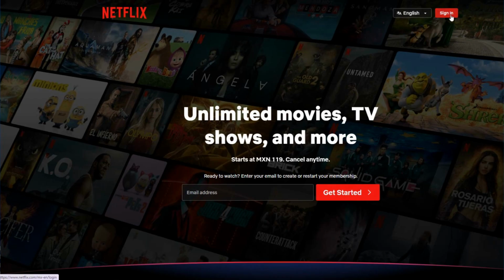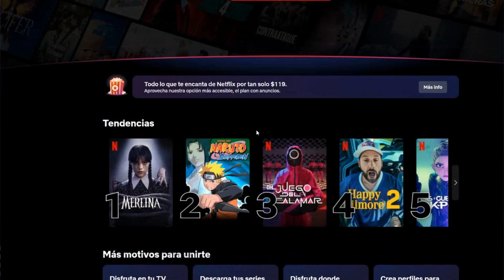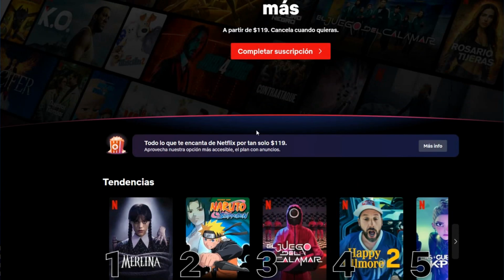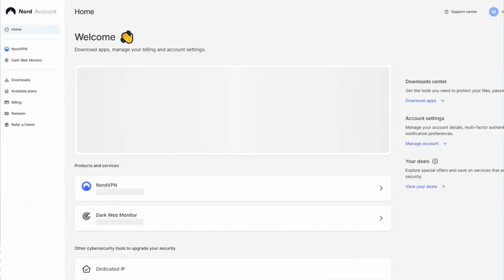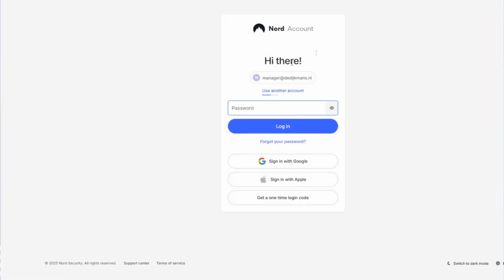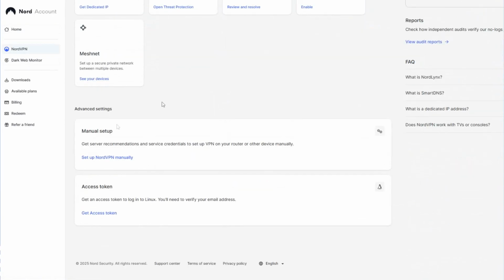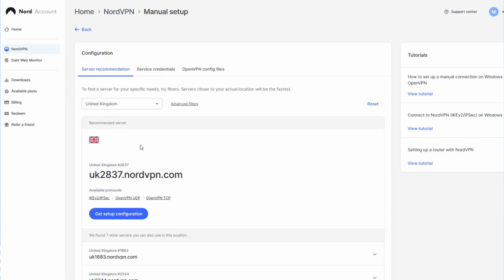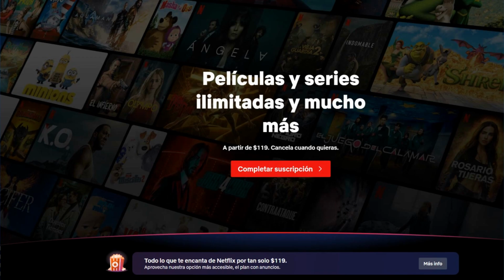How to Watch Netflix in Different Countries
In this video, I'll show you how to How to Watch Netflix from Different Countries (2025). The method is very simple and clearly described in the video. Follow all of the steps & How To: Watch Movies On Netflix From Other Countries.